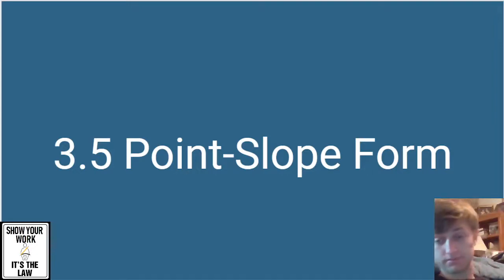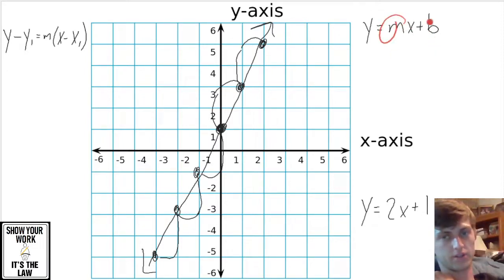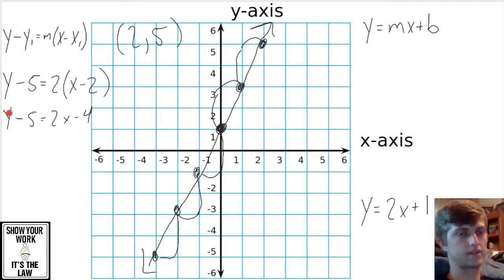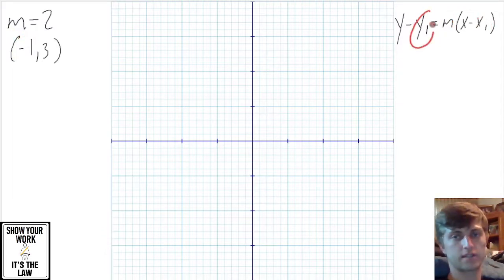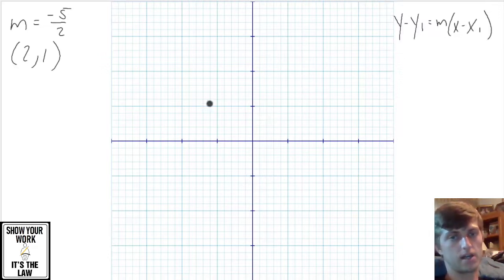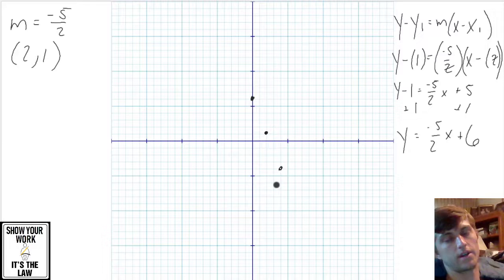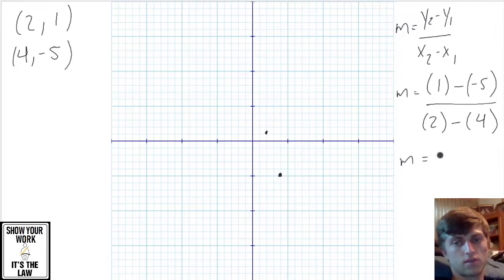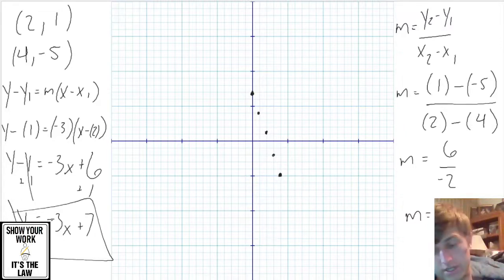3.5 Point Slope Form